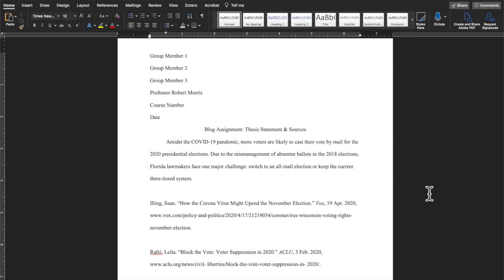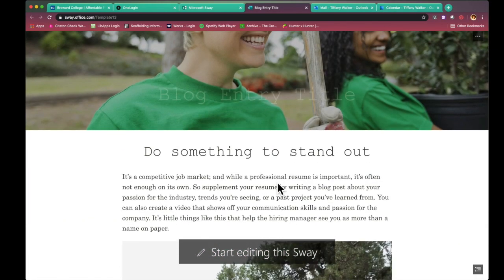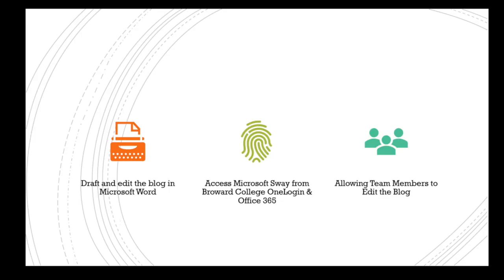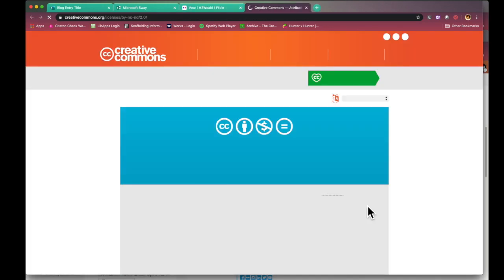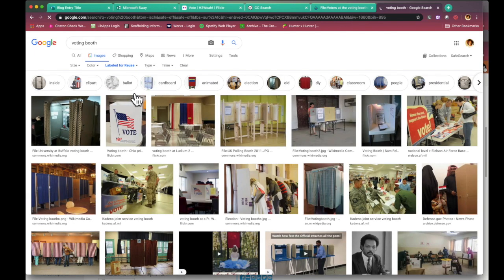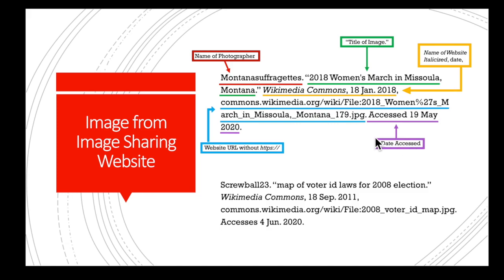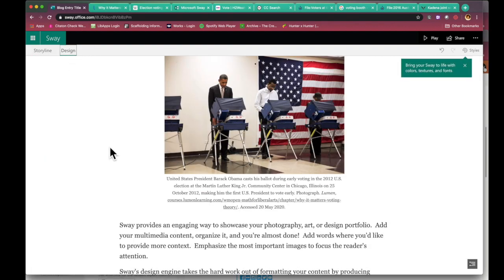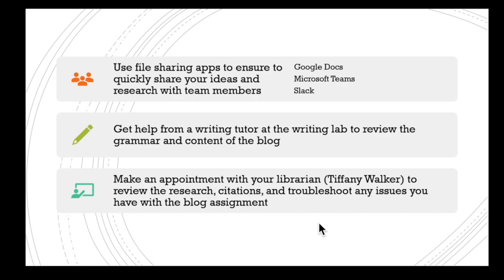AMH2020 - Blog Assignment Video 2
This video covers the format of the Thesis Statement & Sources assignment, creating & editing the blog in Microsoft Sway, using images within the blog, citing images, and how to upload the blog to D2L. See the time stamps below to go the section that is most relevant to your questions.

Format for Thesis Statemnet & Sources Assignment: 00:28
Creating the Blog in Microsoft Sway: 02:51
- Accessing Microsoft Sway (Office 365): 04:04
- Selecting a Blog Template: 05:16
Editing the Blog in Microsoft Sway: 06:22
Inviting group members to edit the blog: 06:37
Editing the Blog Cont.: 08:49
Using Images in the Blog (copyright): 12:37
Places to find images for the blog: 14:25
Photo Sharing Websites (creative commons & free to use)
- Flickr: 15:40
- Creative Commons: 19:44
- Wikimedia Commons: 21:21
Google Images: 22:57
Microsoft Sway Images: 25:47
Citing Images: 28:14
- Citing Images from Image Sharing Website: 28:30
- Citing Images from Google Images/ Microsoft Sway/ Websites: 30:14
Adding Image Citation to the Blog: 33:11
Example of Image Citation within the Blog: 36:16
Sharing the Final Blog to D2L Discussion Board: 36:39
Additional Tips & Resources: 39:16
- How to Schedule an Appointment with Librarian: 41:06